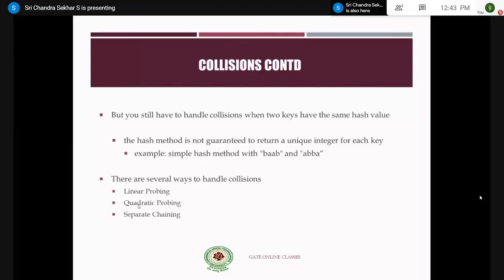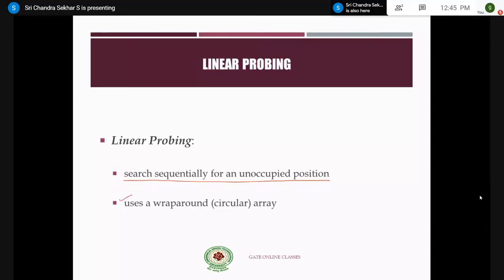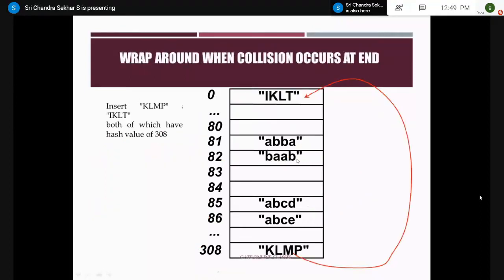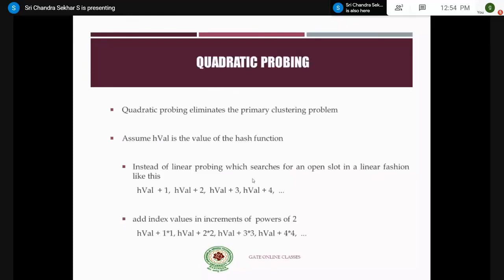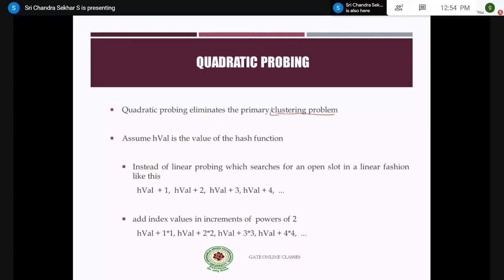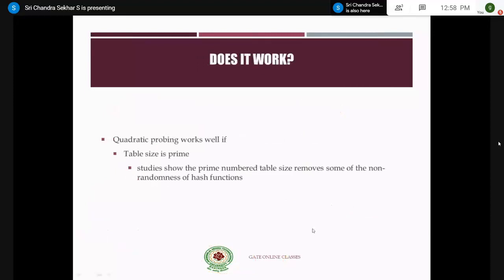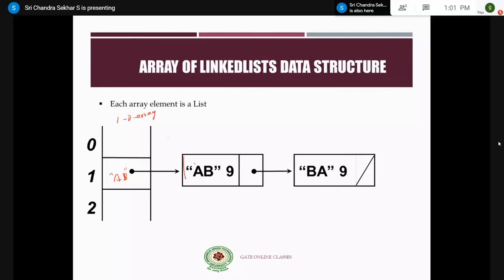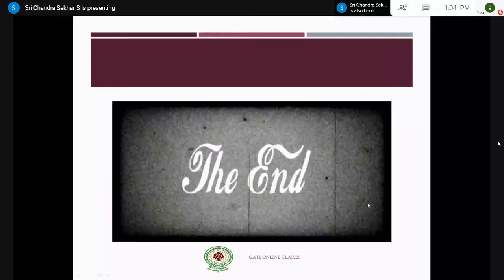Collision Resolution Techniques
This video, discusses various collision resolution techniques